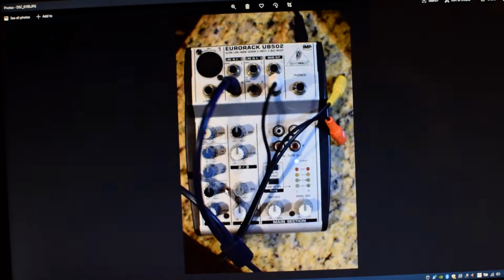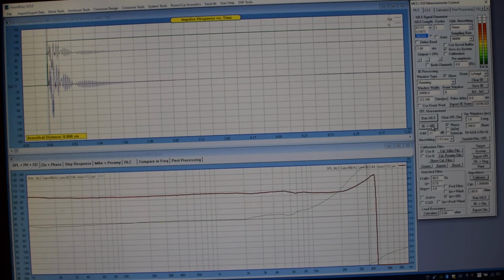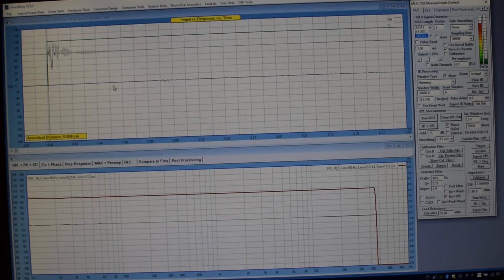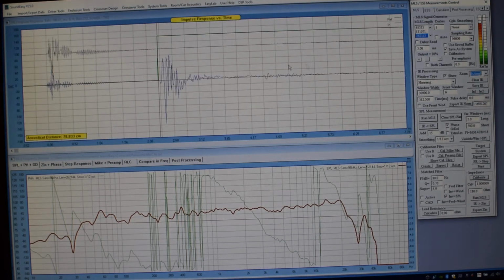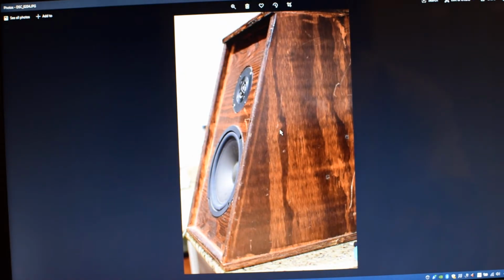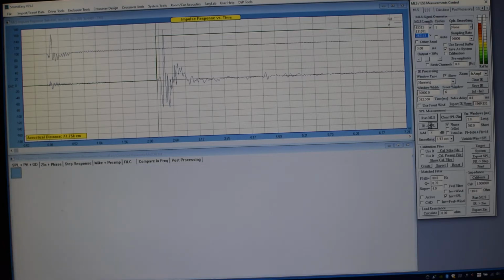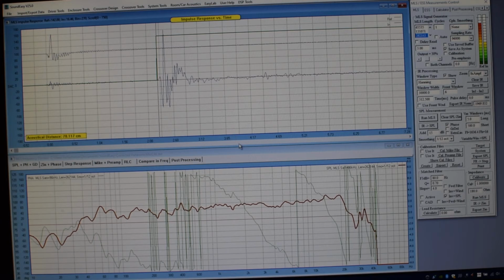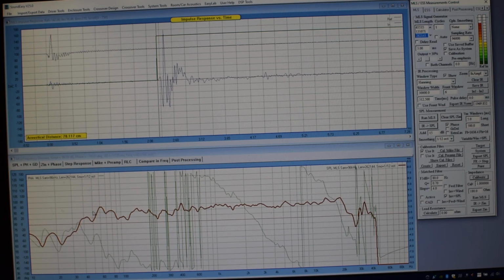Follow up to SoundEasy Measurement using laptop.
Crosstalk of the microphone channel were brought to my attention (Bohdan). Also the look of the Impulse signal was questioned. I attempt to track down the problem. Only partially successful at reducing crosstalk.